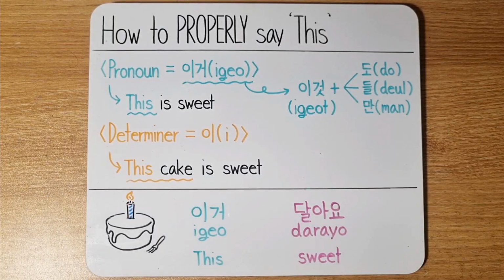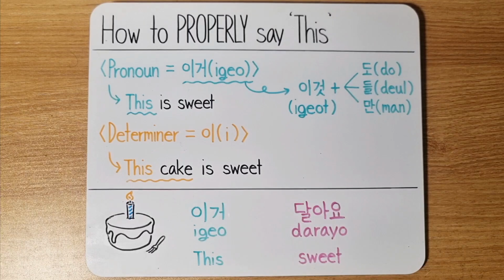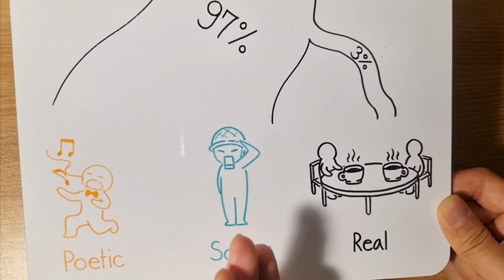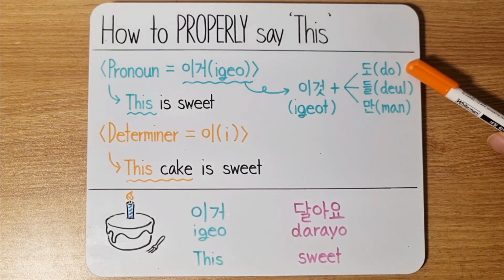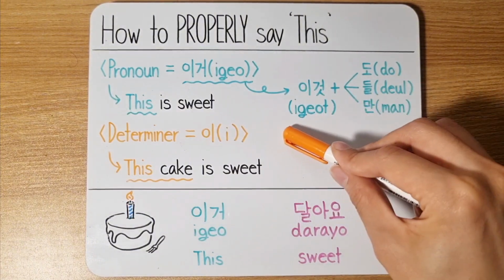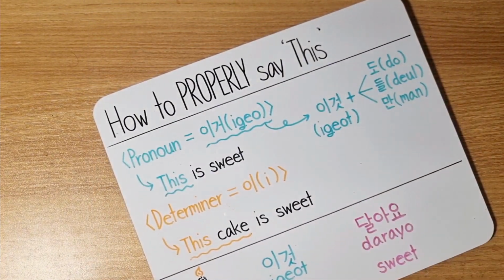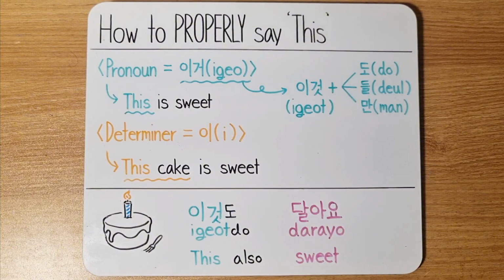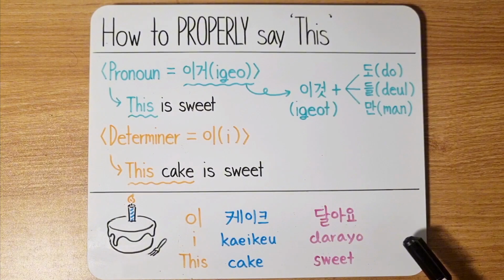How to PROPERLY say 'This' in Korean language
The book that I wrote with the curriculum that I designed to teach Korean language.